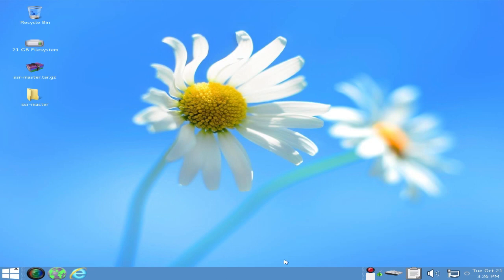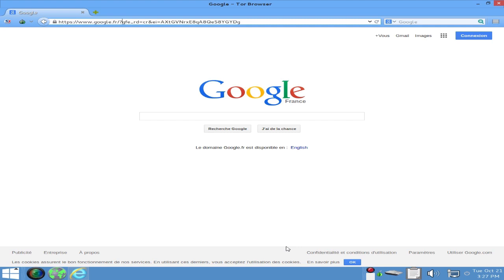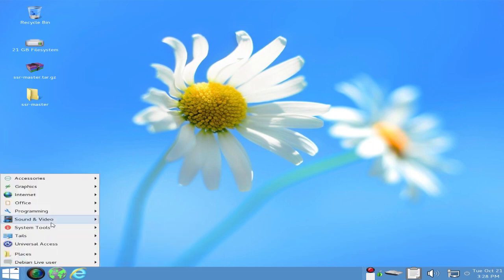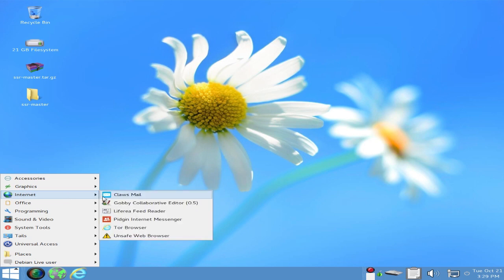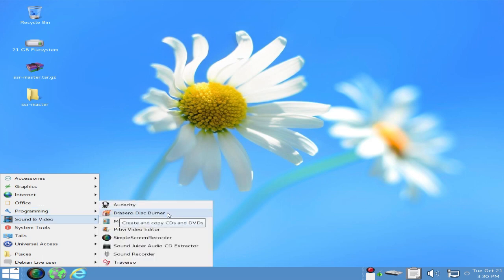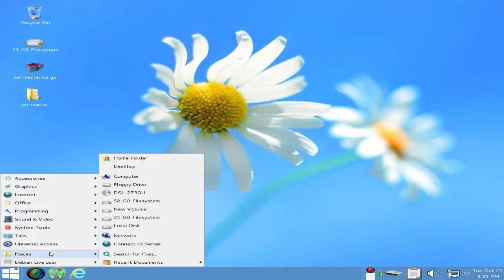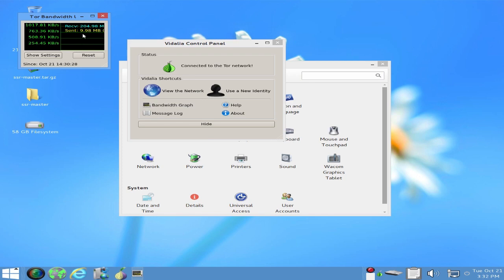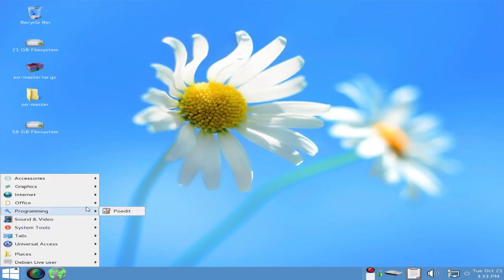Tails OS 1.2 : Overview (Windows 8 Camouflage)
Overview of the new Tails or The Amnesic Incognito Live System 1.2. Security-wise its amazing.